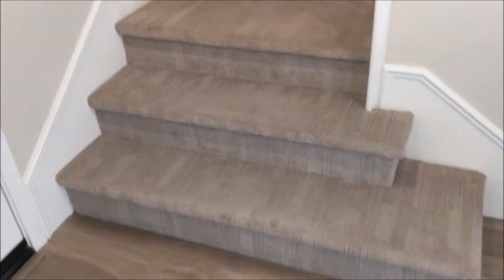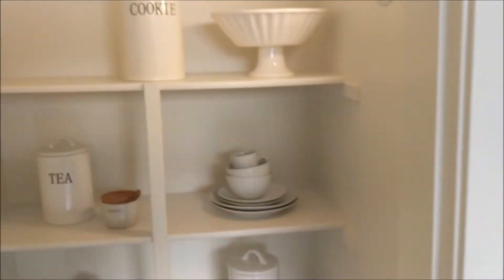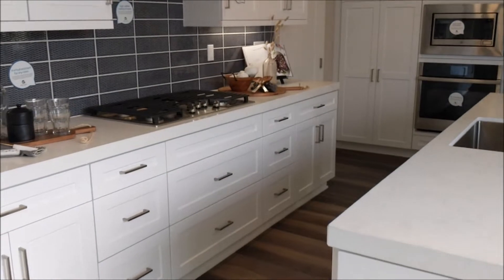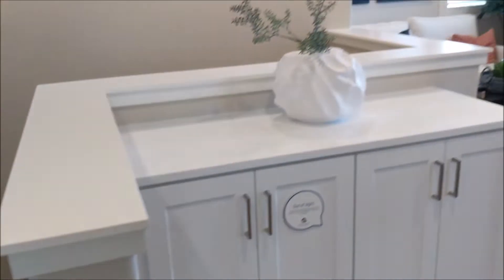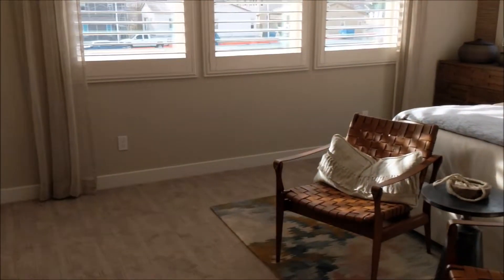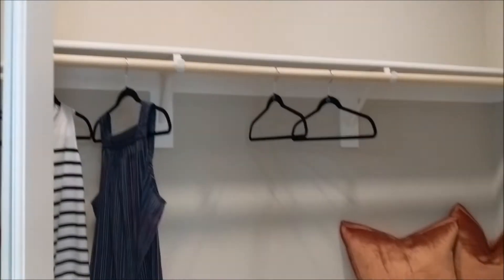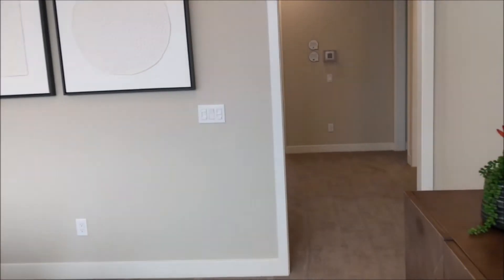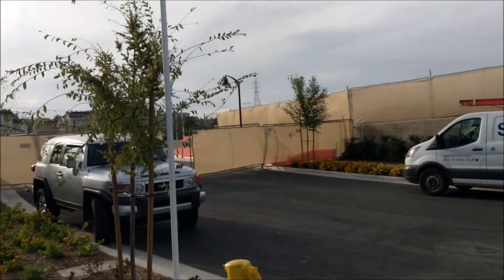Bubbleinfo TV SW Carlsbad New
The Plan 3 starting at $820,000! Take your favorite realtor with you!!